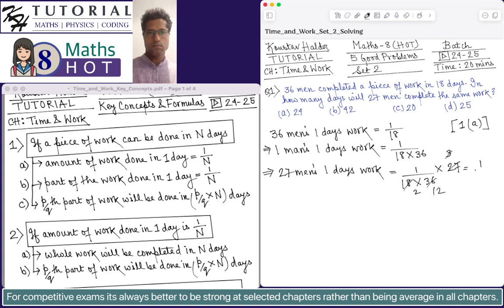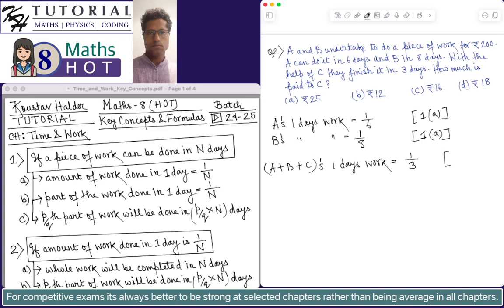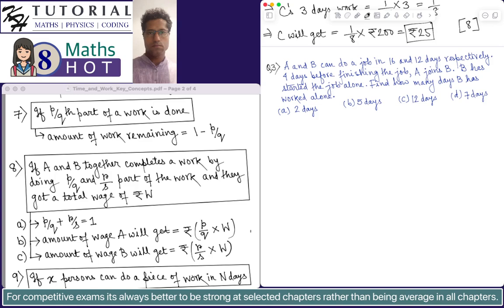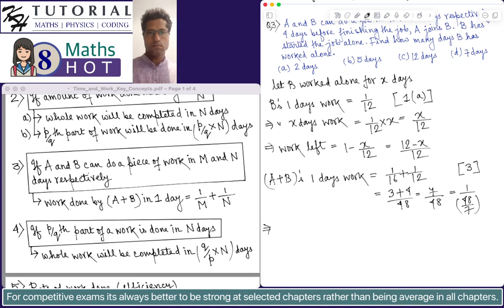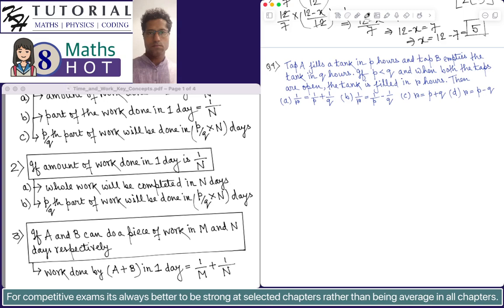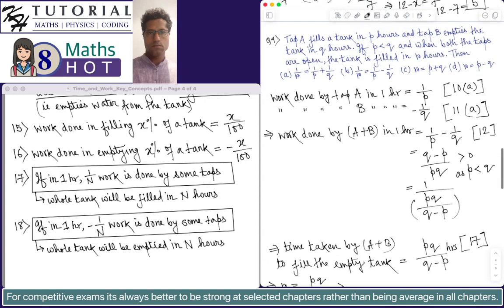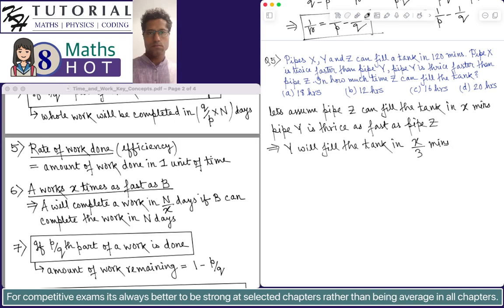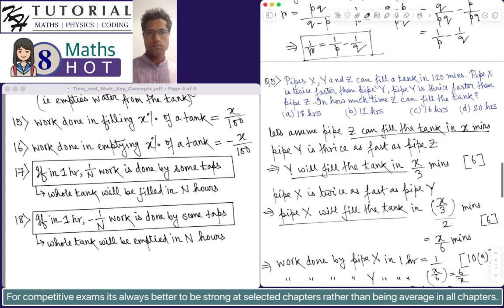Maths 8 HOT | Time and Work | Set 2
Hello my dear students of class 8 !!! In this video I have discussed and solved the next set of 5 good problems on chapter Time and Work I hope this video will be beneficial to you.

5 Good Problems PDF , Time and Work, Set 2

Key Concepts and Formulas  PDF ( Time and Work )

Solution of 5 Good Problems, Time and Work, Set 1